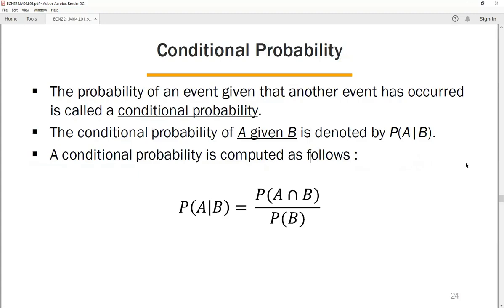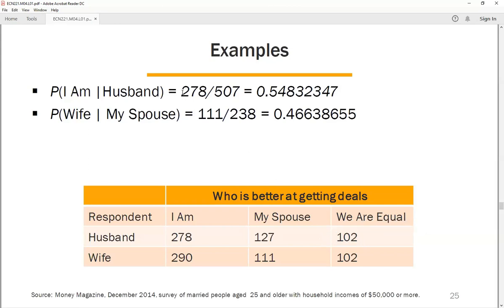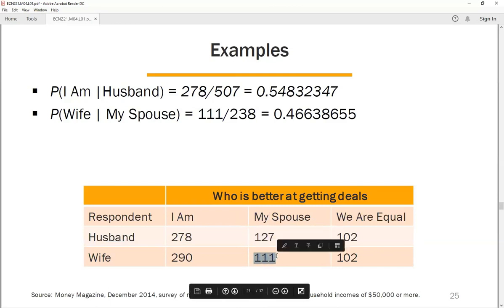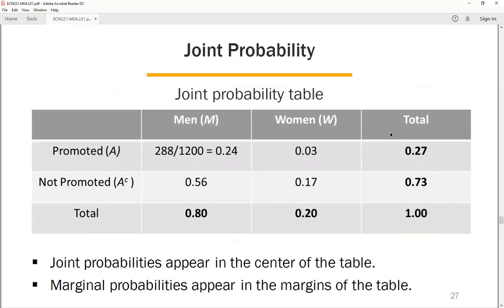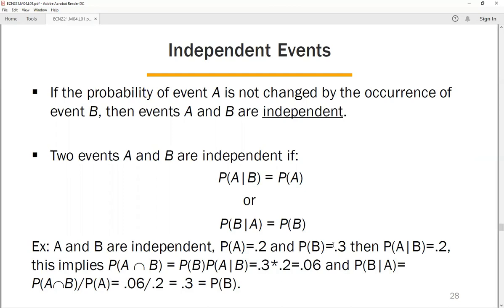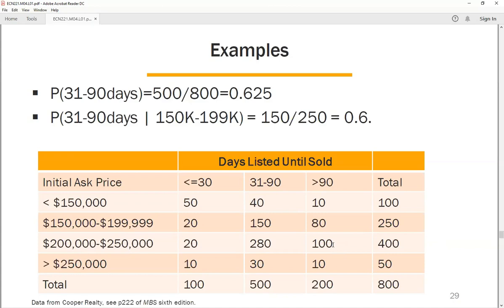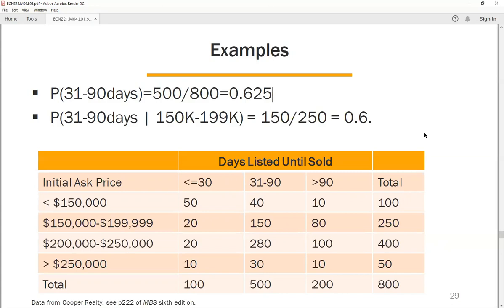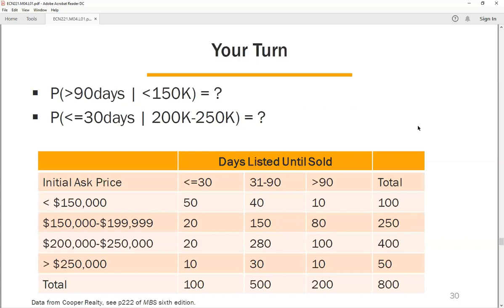ECN221 M04 Conditional Probability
Conditional probability with some examples.